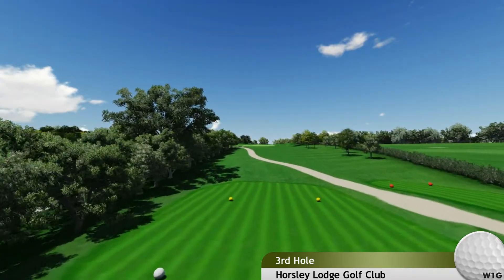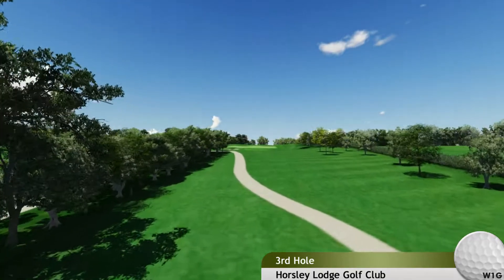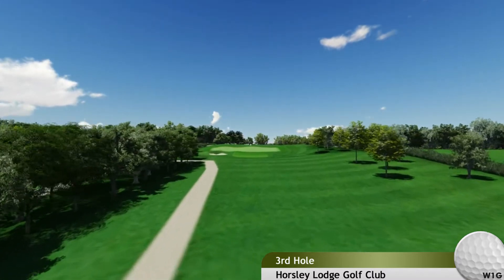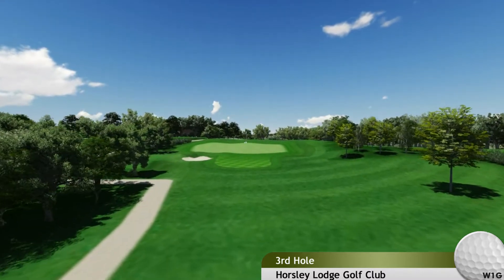Horsley Lodge - Hole 3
Your branding and company overview appears here. Simply choose between a static or video advert. Analytics and impressions are provided to you. Our design team will optimise these throughout the term of your package to ensure that your adverts are viewed by the right people in the right area at the right time.